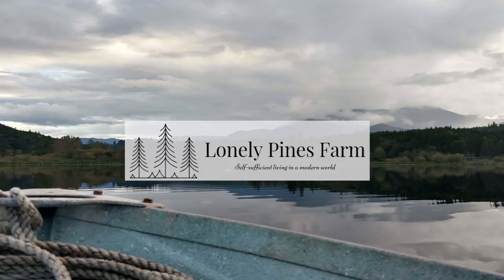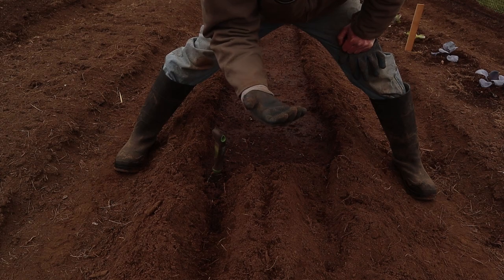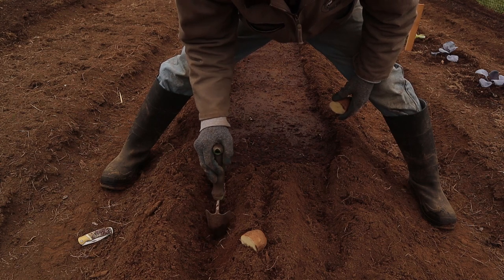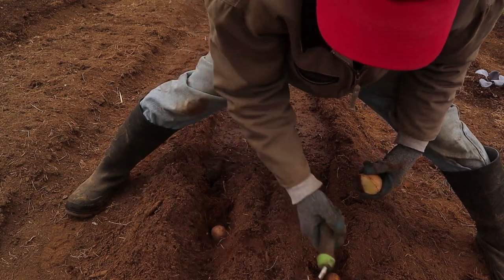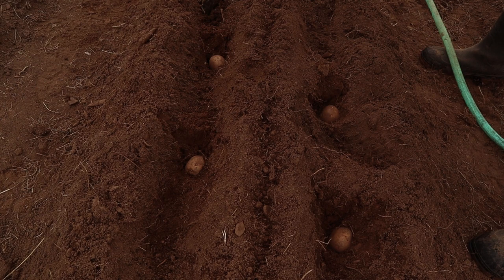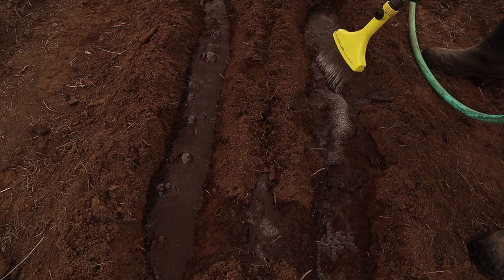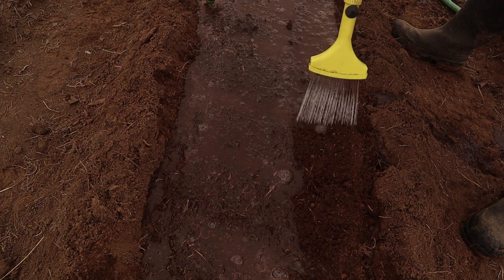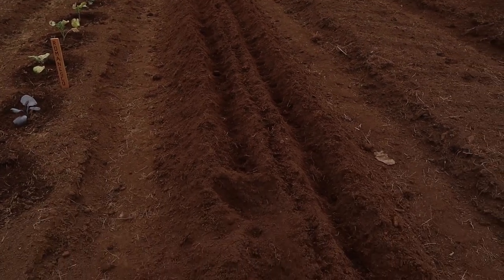How to Plant Potatoes | What's the Best Way to Plant Potatoes? Planting Sprouted Potatoes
Now that we've successfully chitted our potatoes, it's time to plant them in the ground. Here we walk you through the super simple planting process.

In this video we'll answer these cover topics...
How do you plant potatoes
How to grow potatoes from potatoes
What to do with sprouted potatoes

Come along as we walk through how to plant sprouted potatoes so you can enjoy a wonderful summer harvest.